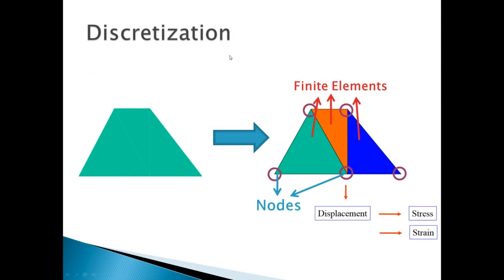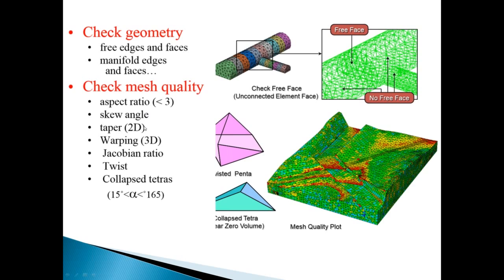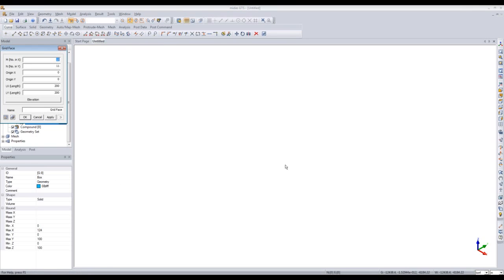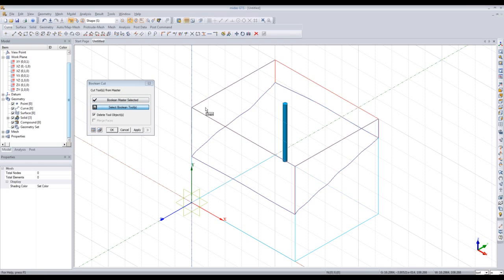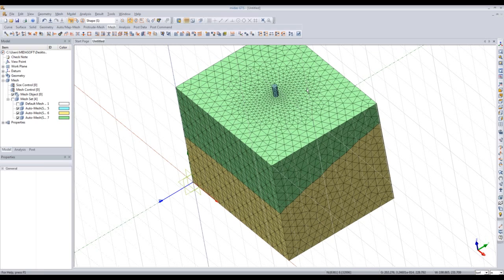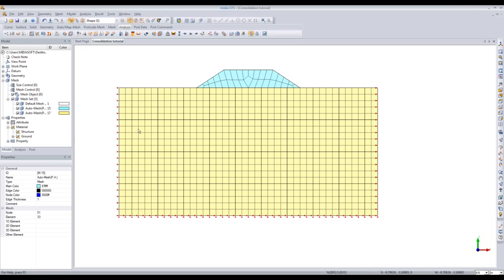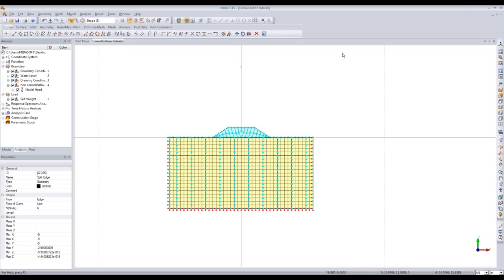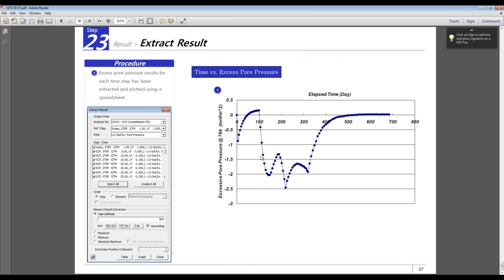[midas GTS] Introduction to FE based geotechnical analysis